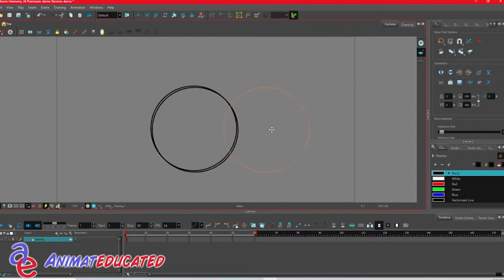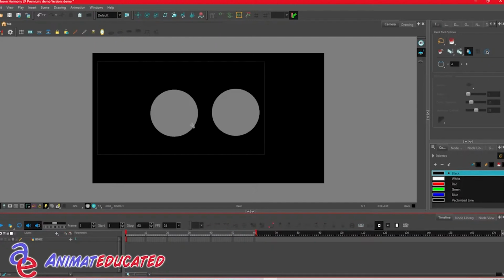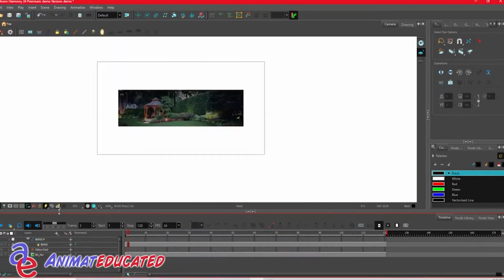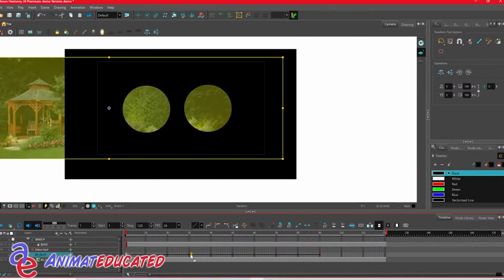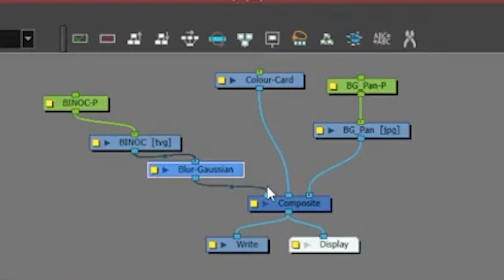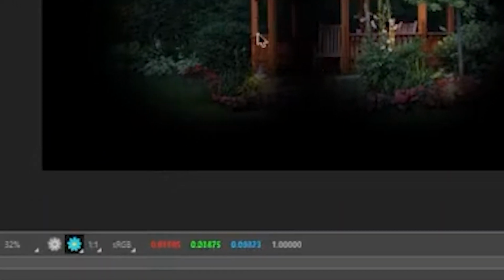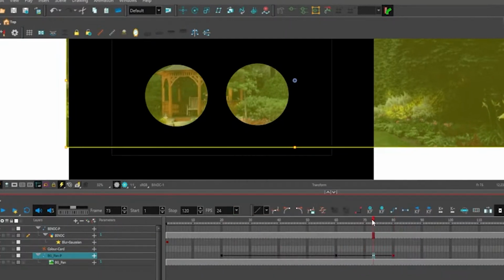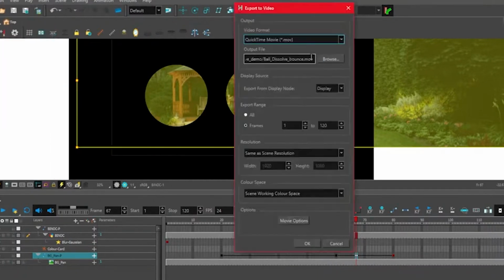The Binocular Effect on Animating Stuff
During a live stream episode, Jim showed how to set up a "Binocular Effects" using Toon Boom Harmony and a pan background. Tune in to future live streaming episodes of Animating Stuff!
If you enjoyed this tutorial, please leave a comment or like below. Or you can even become an Animateducated member and see exclusive content!